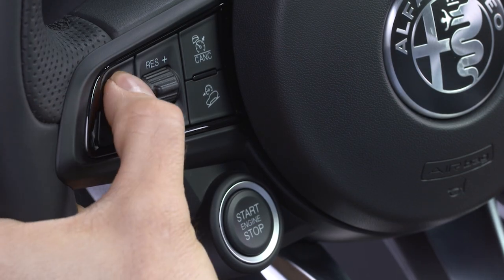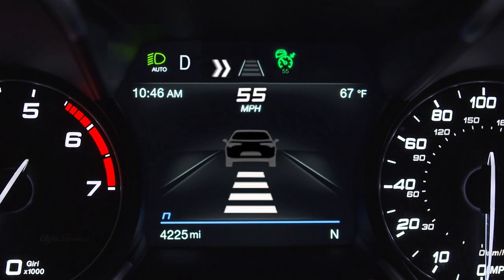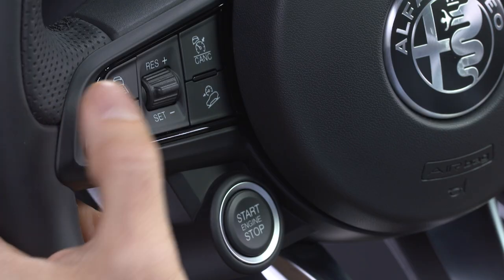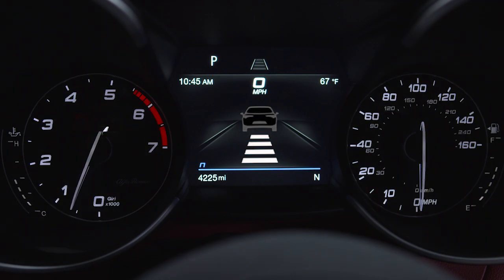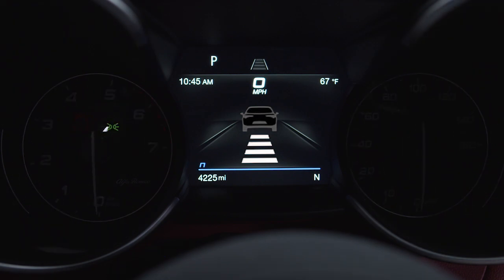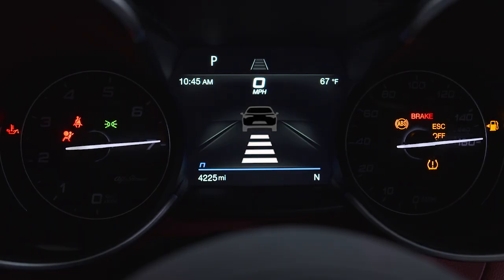Adaptive Cruise Control | How To | 2026 Alfa Romeo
Learn how to operate your 2026 Alfa Romeo intelligent cruise control system, also known as adaptive cruise control or ACC. This dynamic radar cruise control adjusts speed to ensure a set distance between you and the car in front of you.